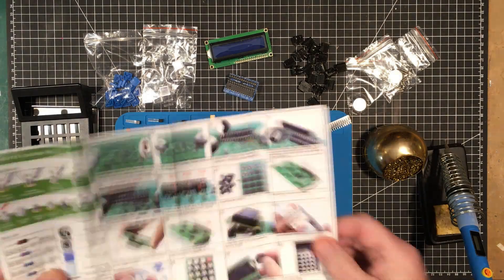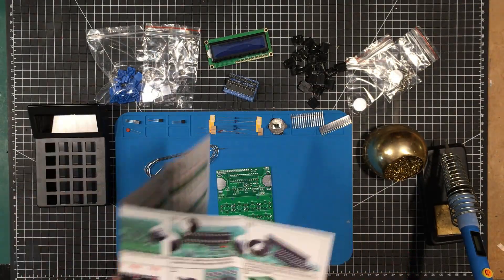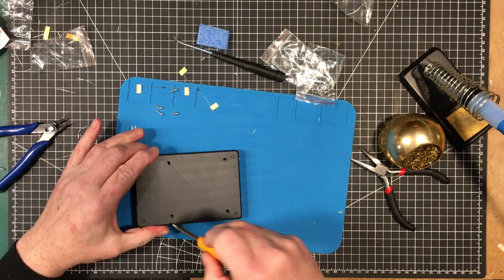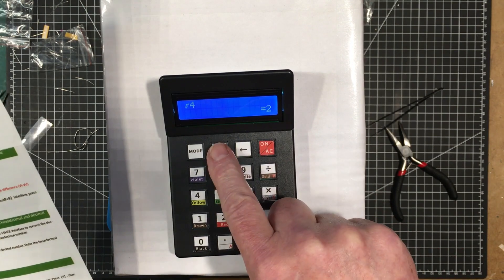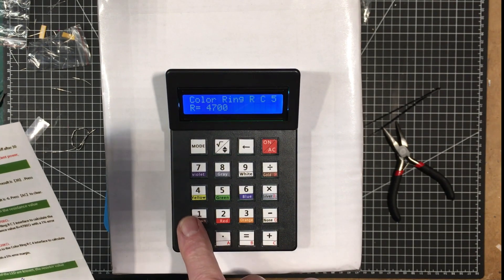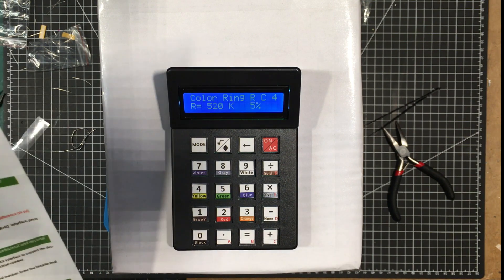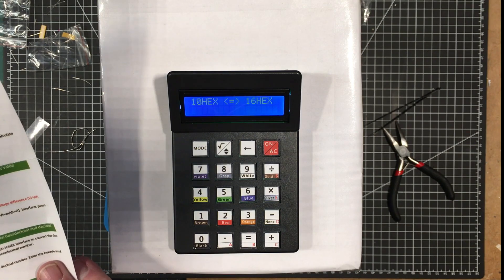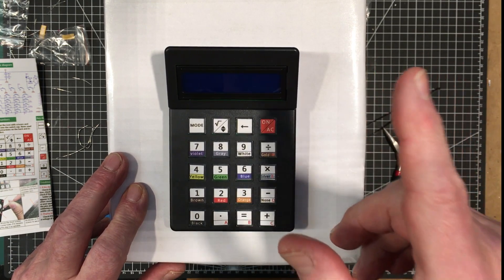Uni Byte 0153 - Kit of the Month: Microcontroller-Based Calculator.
In this episode of Kit of the Month, we build up a nice little calculator kit that uses a single microcontroller and a 16x2 HD44780-type LCD display.  The whole thing, including mistakes only took about 80 minutes to build and the results were pretty darn good!

Want to build one?
Calculator Kit